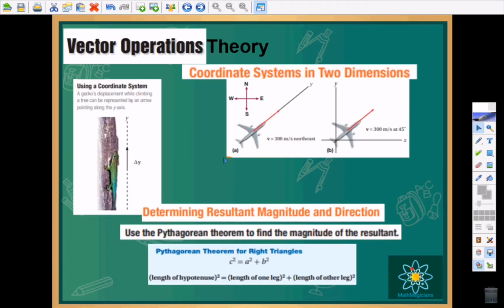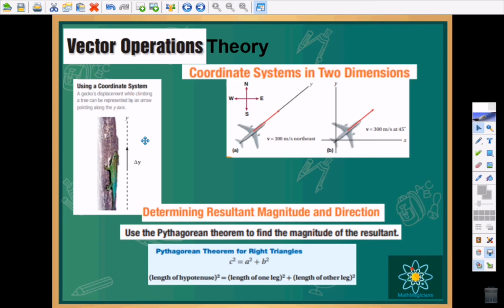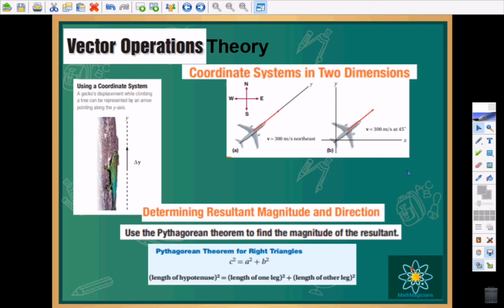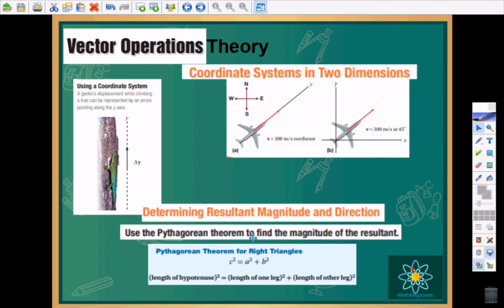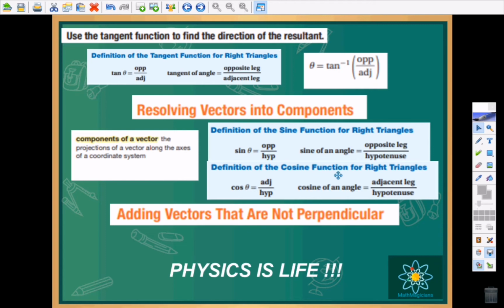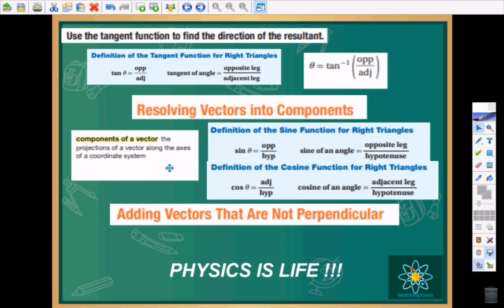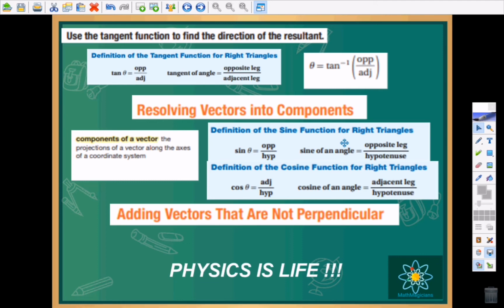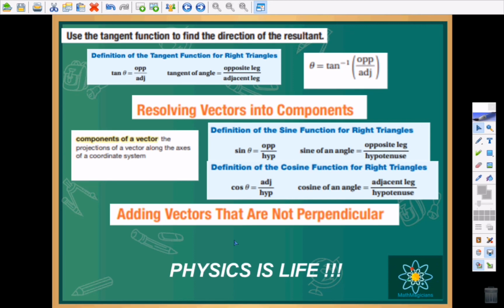Physics Vector Operation Theory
Vectors, scalars, vector operation, pythagorean theorem, SOHCAHTOA, sine, cosine, tangent, ratios